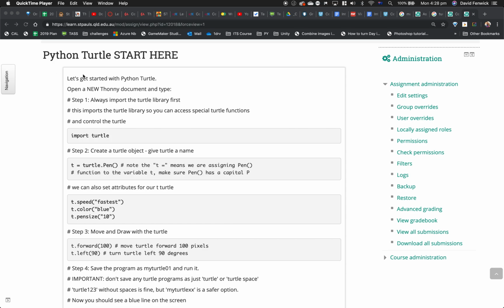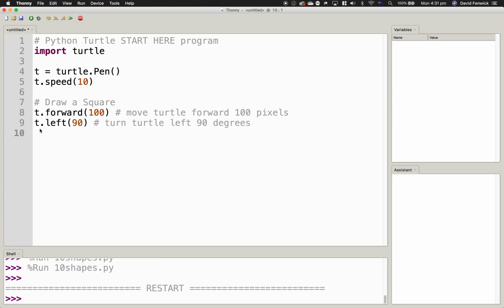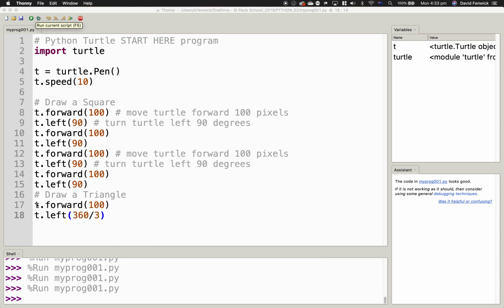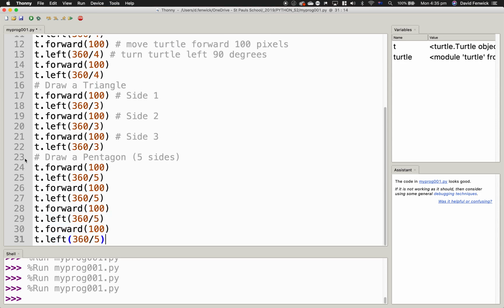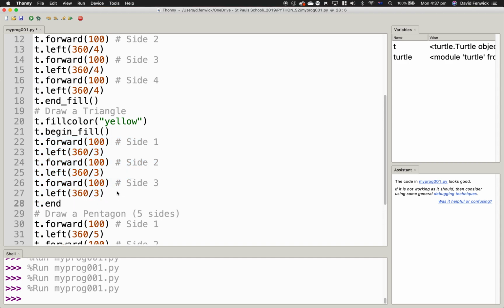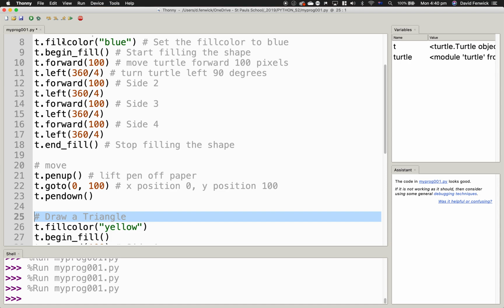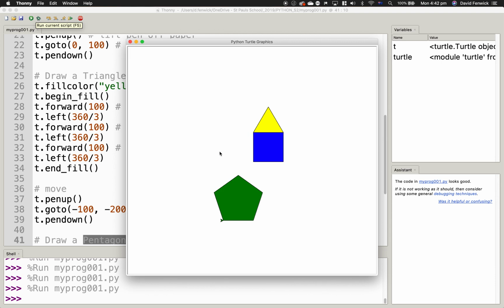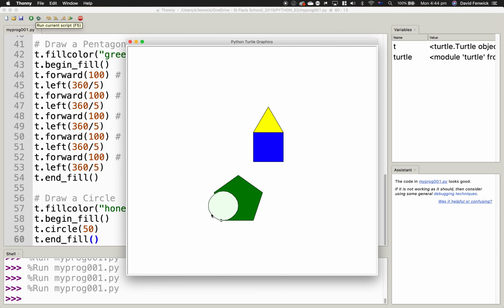Python Turtle START